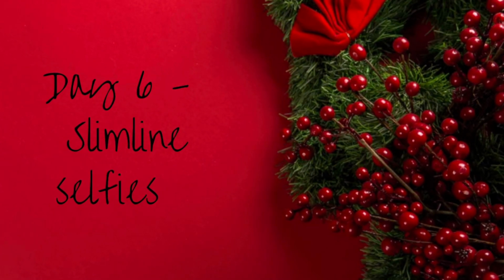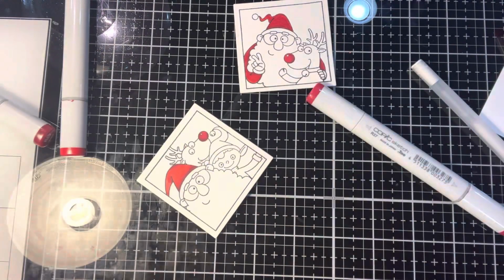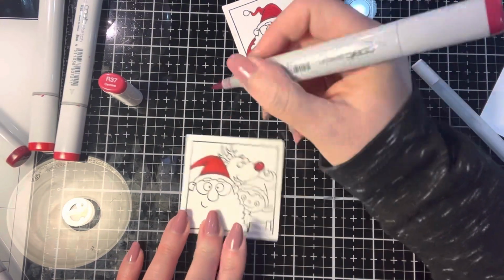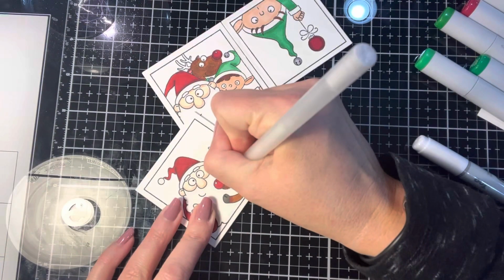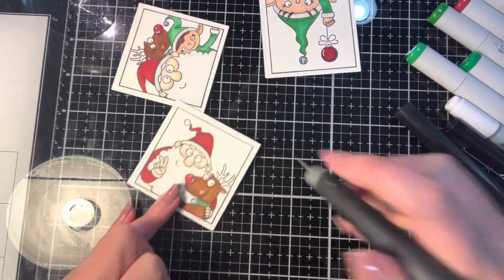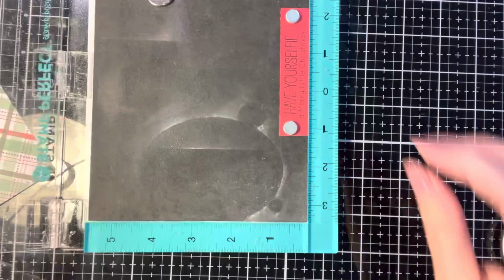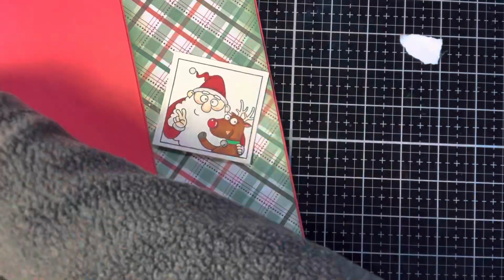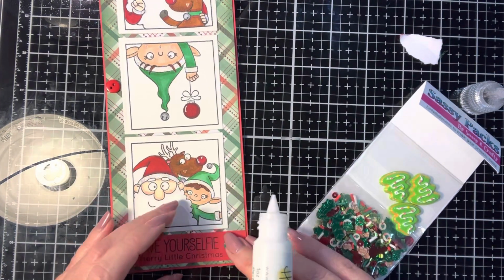countdowntochristmas Day 6 - Slimline Selfies using MFT Chrismtas Selfies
Make sure to watch the Intro video to see how you can enter the giveaway for the series!